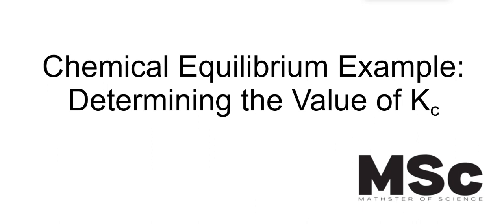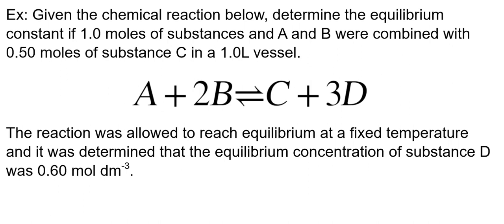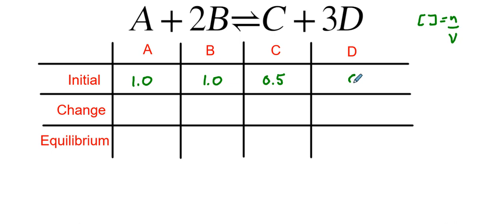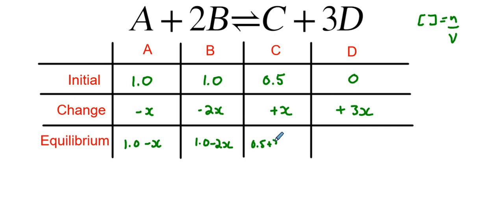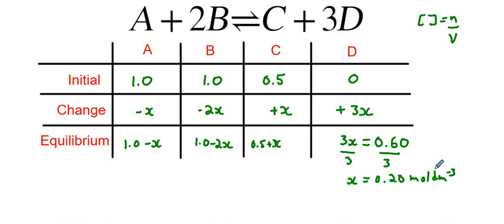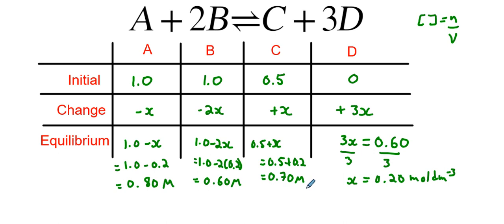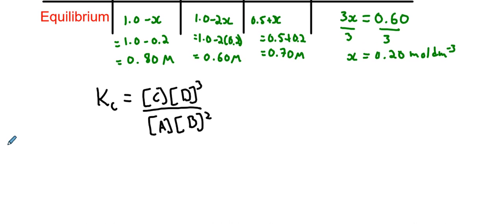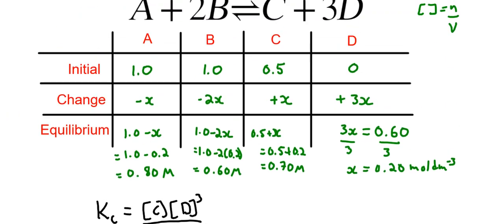Chemical Equilibrium Example: Determining the Equilibrium Constant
Chemical equilibria is a key concept in chemistry.
In this example we look at how to determine the value of the equilibrium constant.